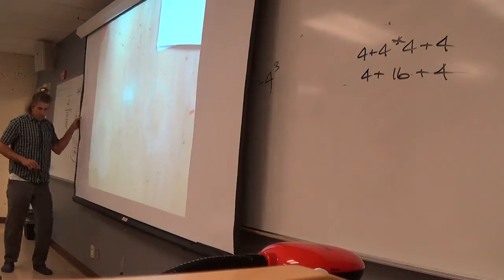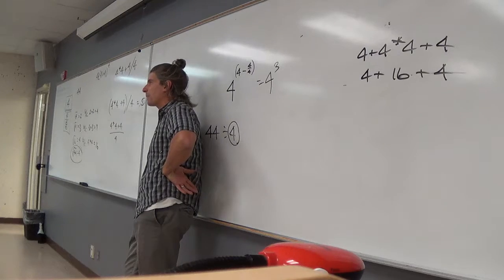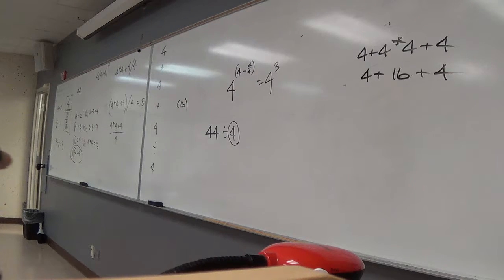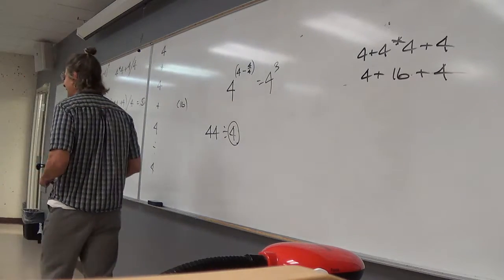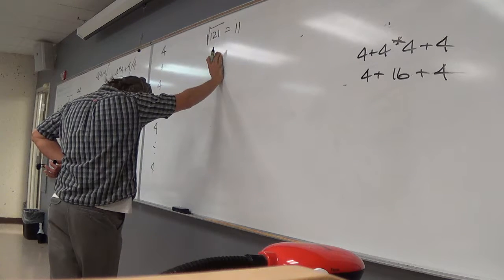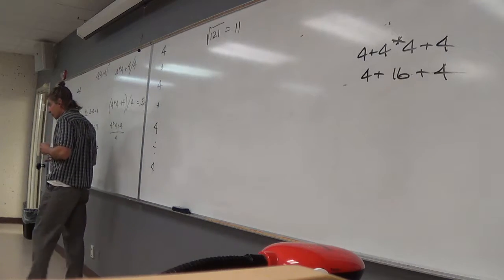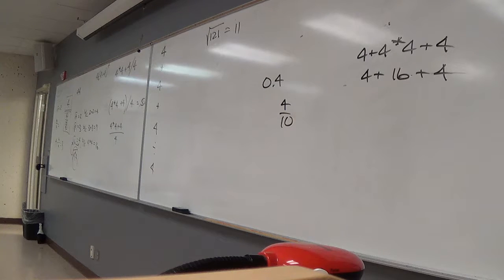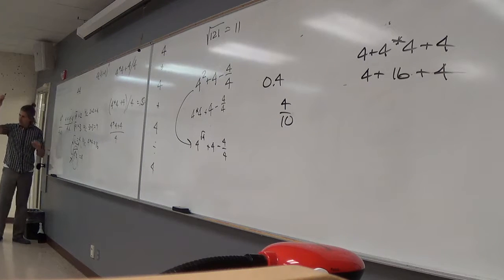For Kellie (part 2)!